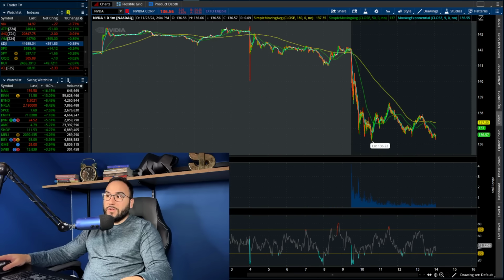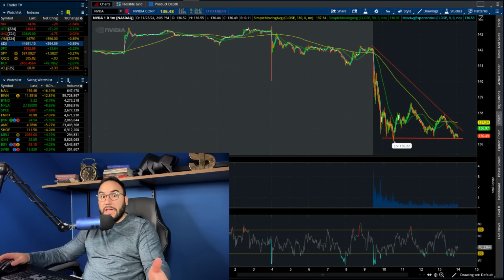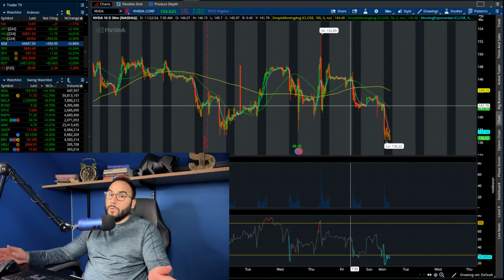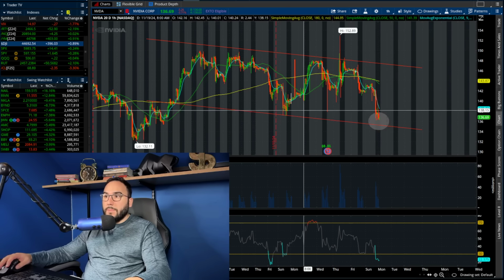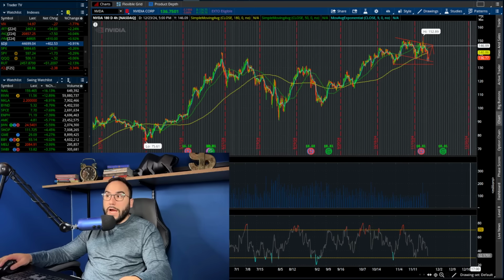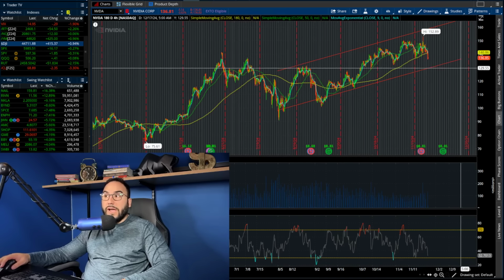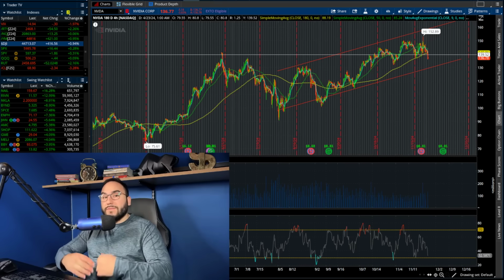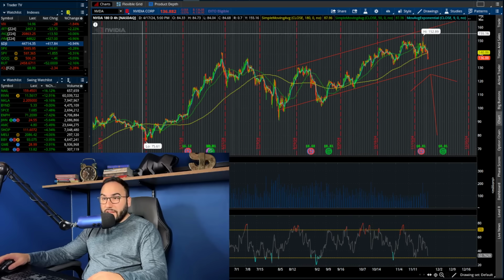Nvidia Stock About To Go *NUCLEAR*!?🔥